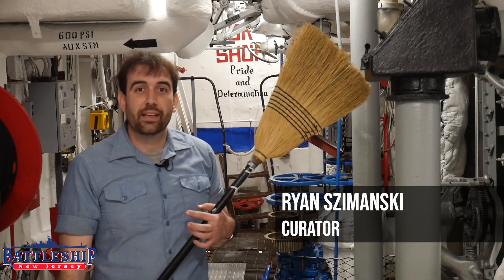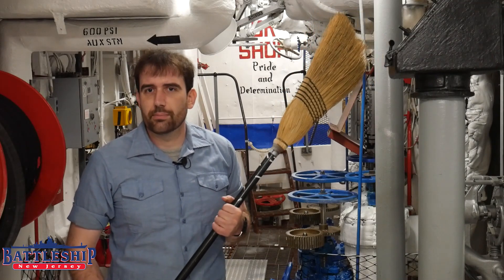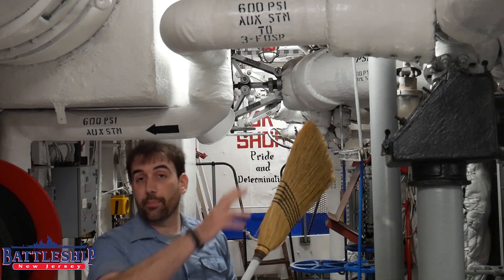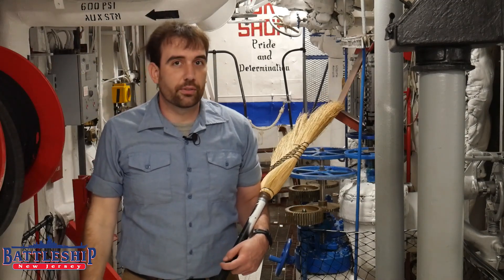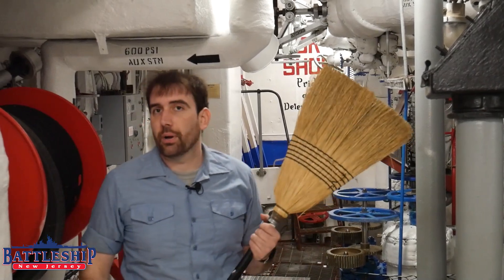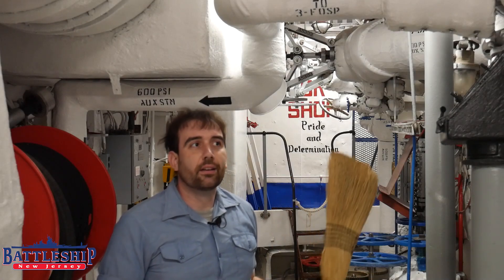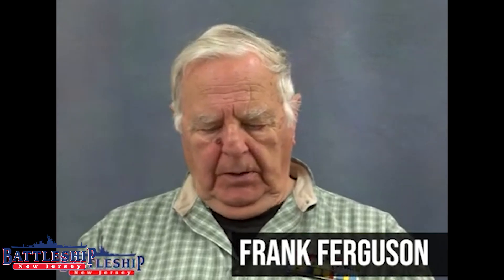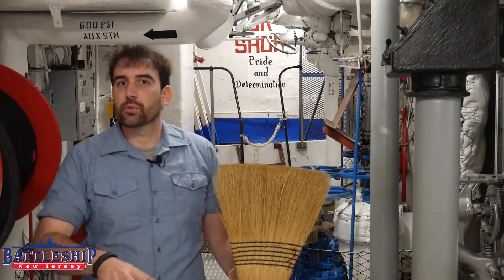Searching for Steam Leaks in the Battleship's Boiler Room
In this episode we are in one of the battleship's boiler rooms talking about how to look for leaks in the steam system, without getting hurt.